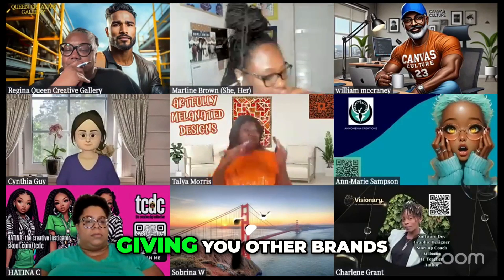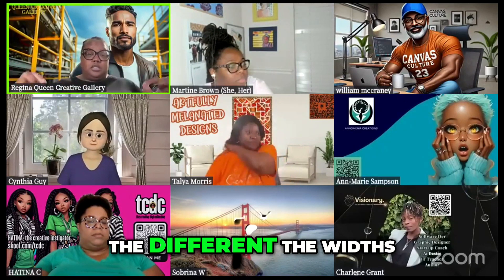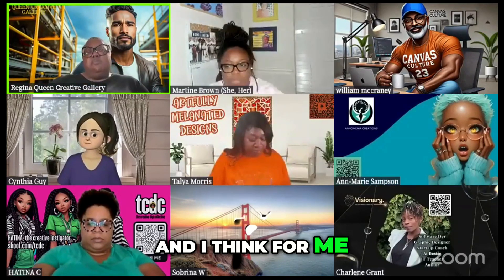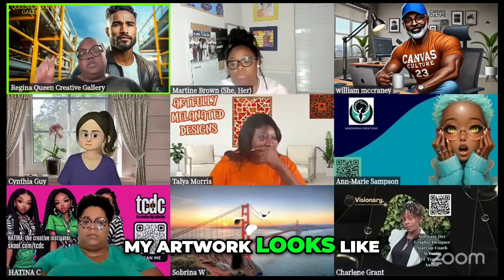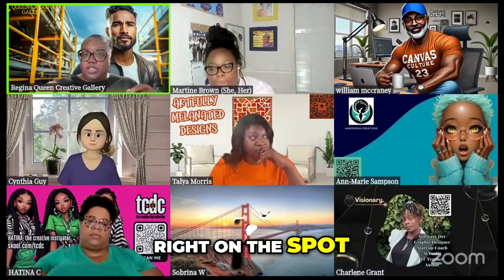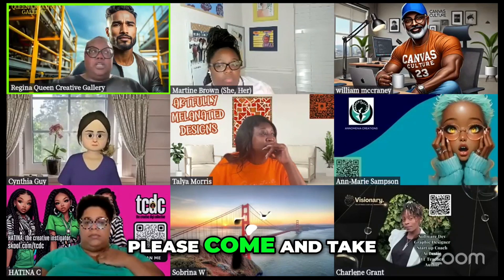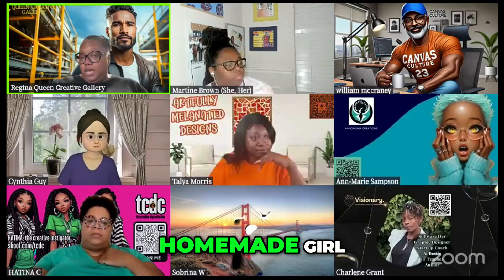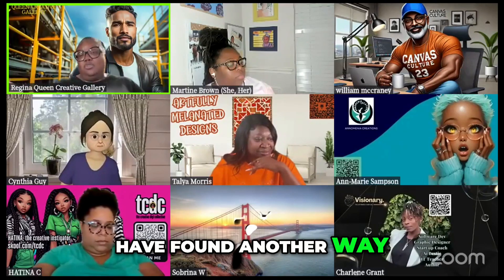Create Stunning Journals with the Thermal Cinch!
Join us as we explore the essential tools for crafting exceptional journals. Discover the benefits of using the Thermal Cinch and the best glues for your projects. Perfect for digital artists and crafters alike, this class will elevate your creative game!